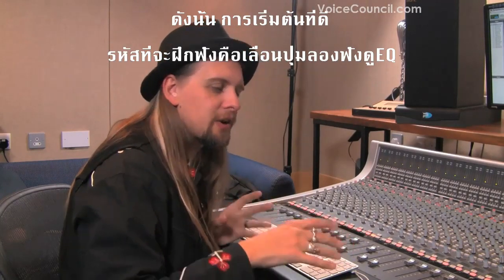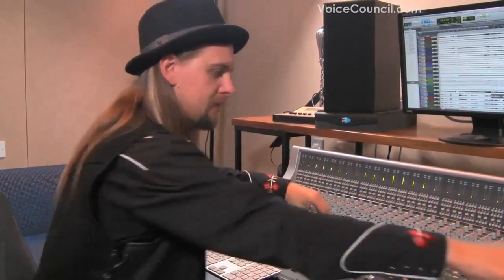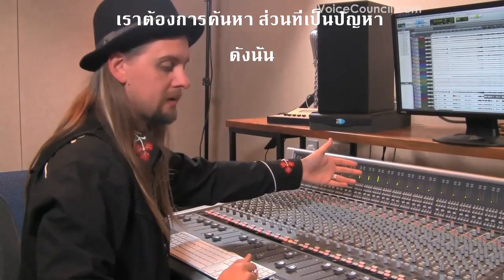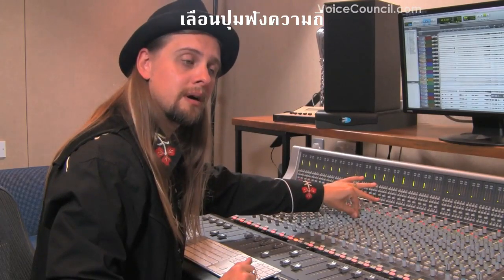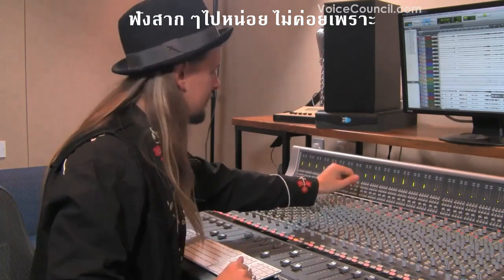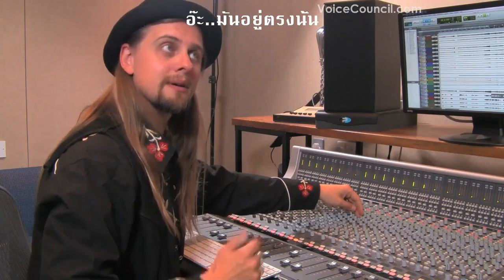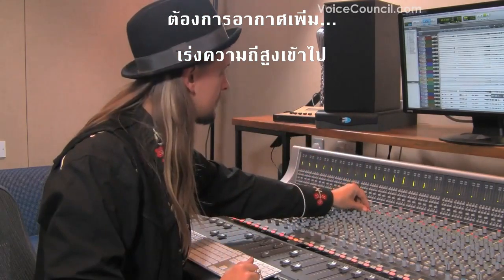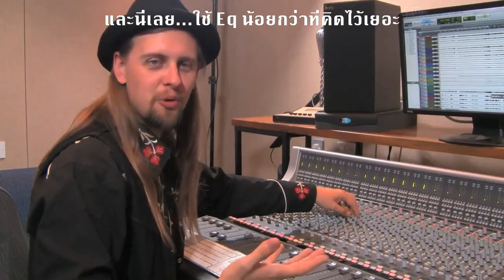ควร ไม่ควร เรื่อง EQ (สำเภา sub Thai)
เอาสิ่งที่ไม่ต้องการออกก่อน
เพิ่มในสิ่งที่ต้องการได้ยิน
ไม่ใช่เร่งไปก่อนจนเสียสมดุลย์เดิมจนเสียงเสีย และกลายเป็นเว่อร์ไปทั้งหมด